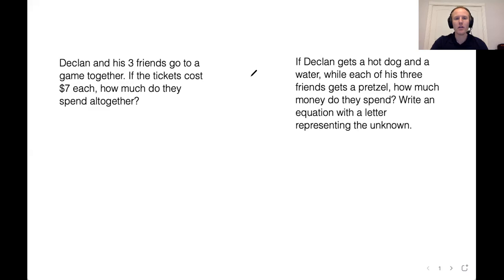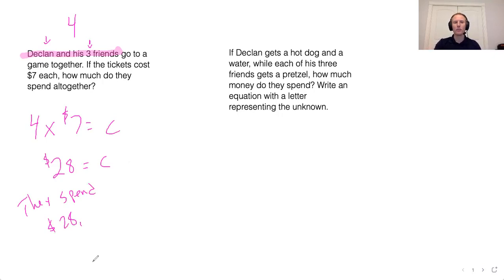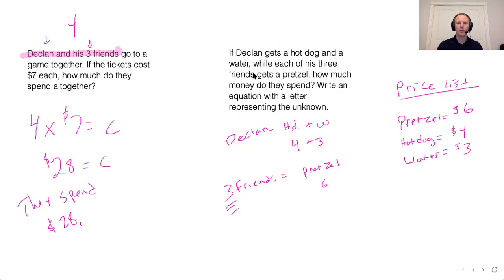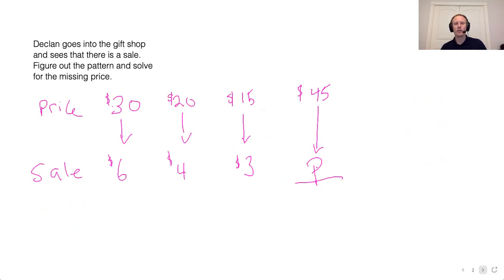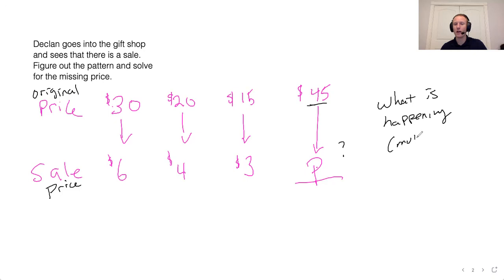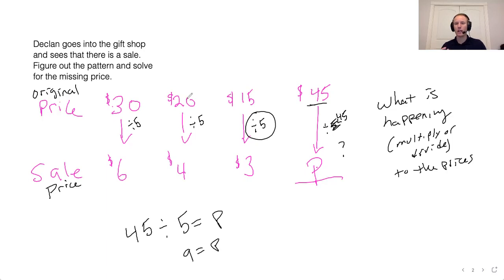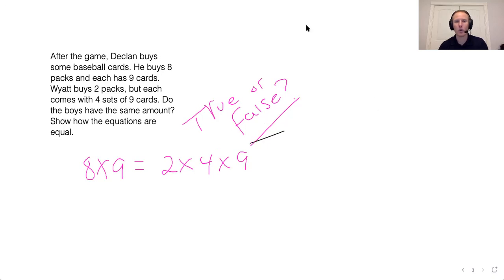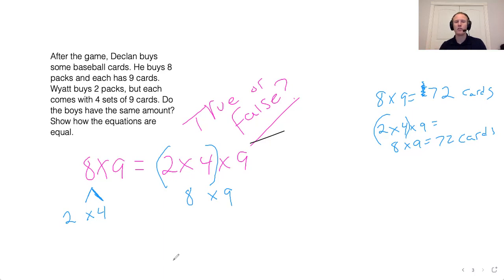Module 3, Review Day 2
We will continue our review at the end of Module 3